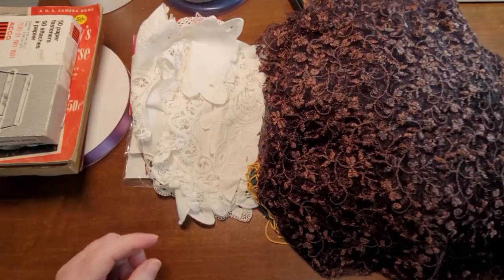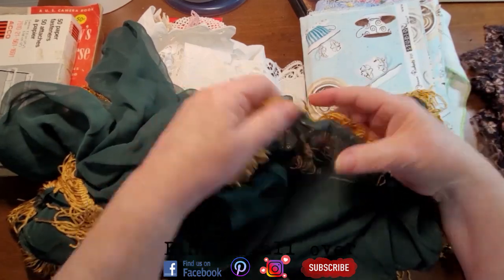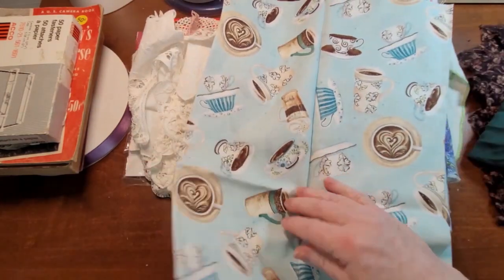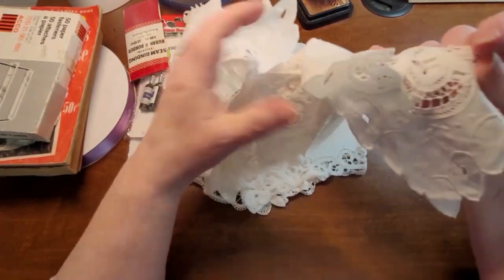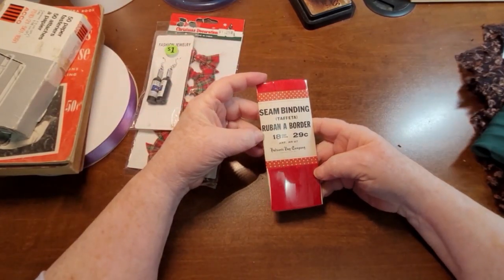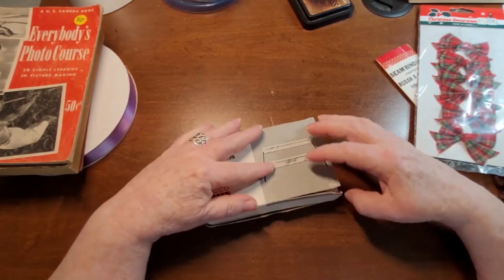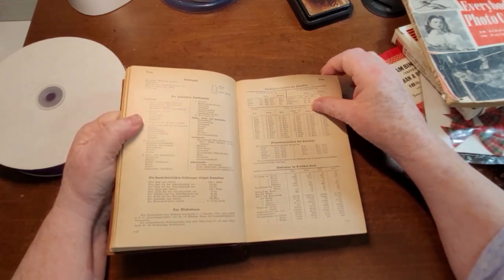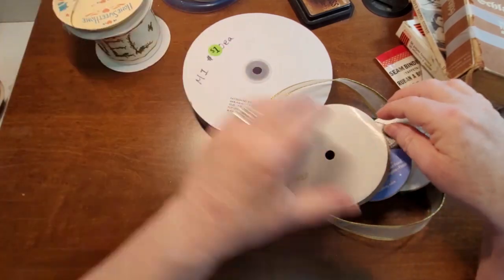Come shopping with me and see what I got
Hello everyone, got some great goodies last week shopping. Come see what I got for thriftycanucks and thriftythursday

Thrifty Canucks is a group of Canadian crafters who love going out to thrift shops, yard sales etc and being thrifty about their crafting supplies. Crafters playing along with the thriftycanucks are myself and